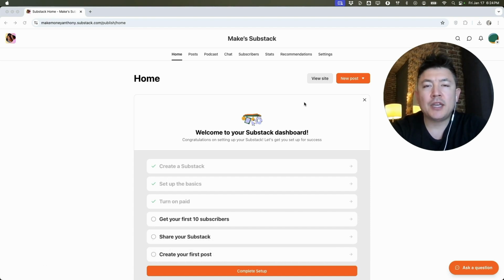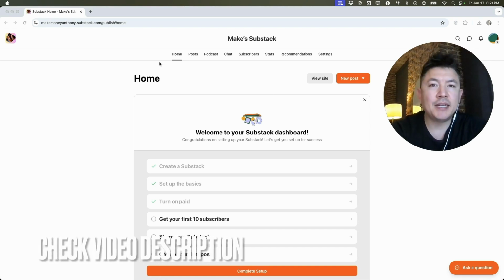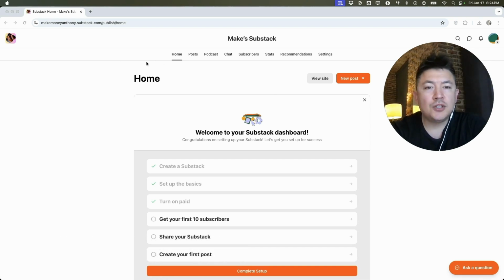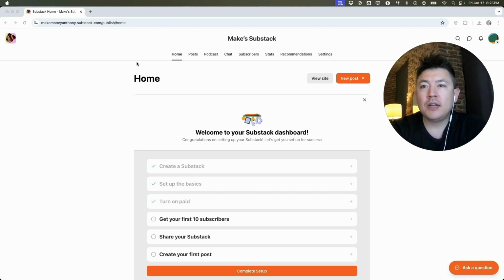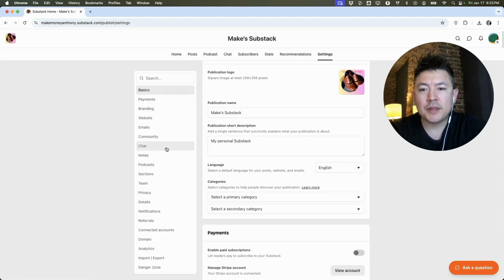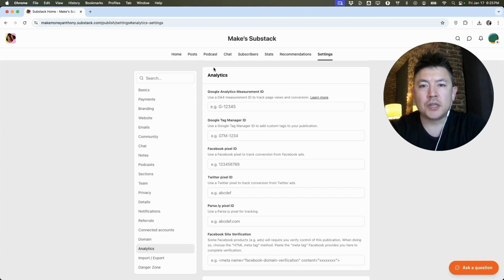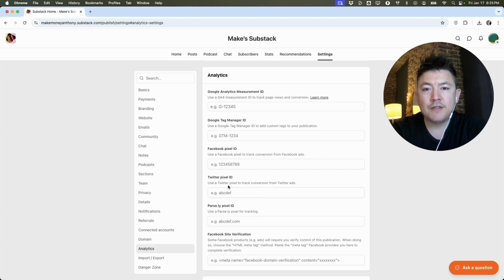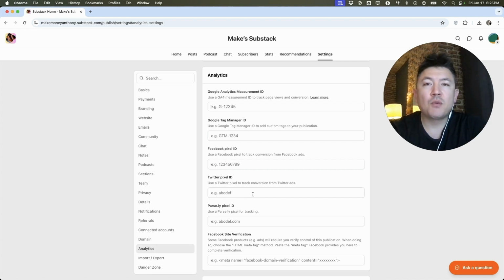✅ How To Link Connect Twitter Pixel To Substack Publisher Account 🔴